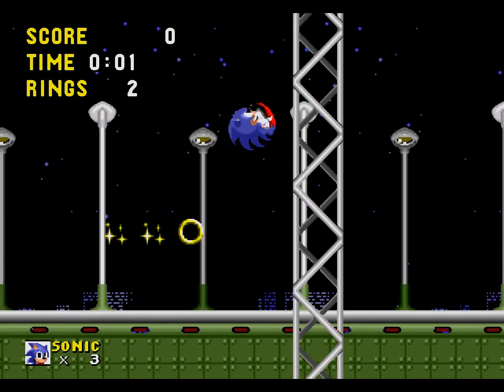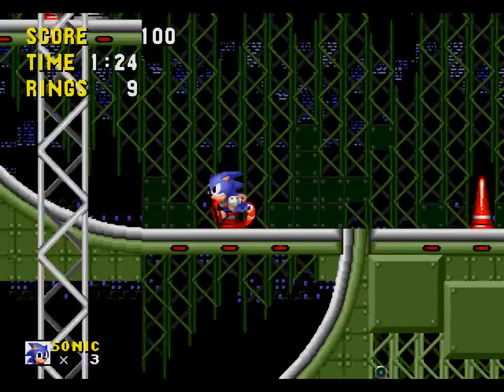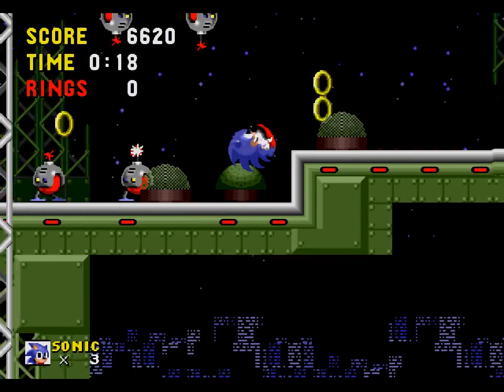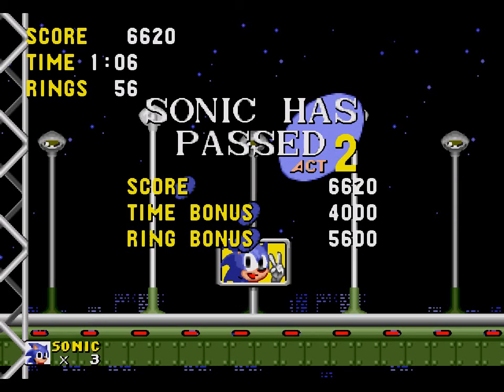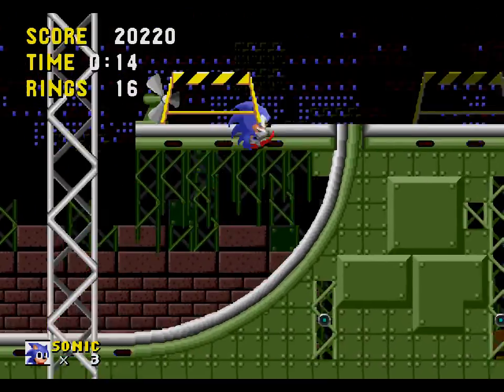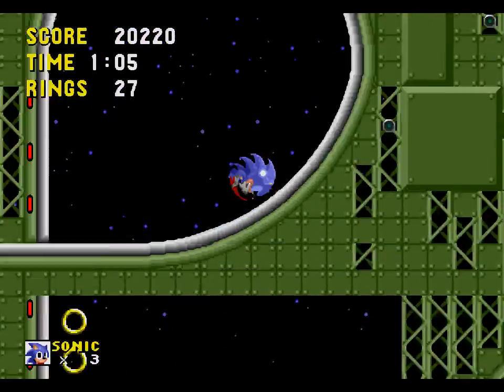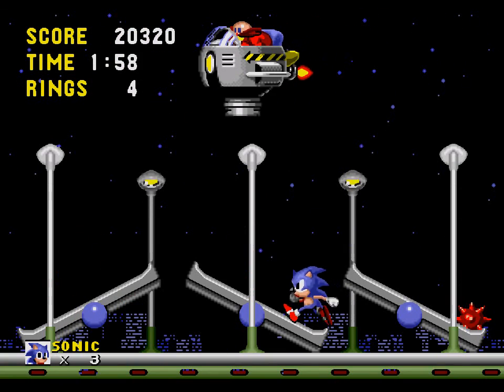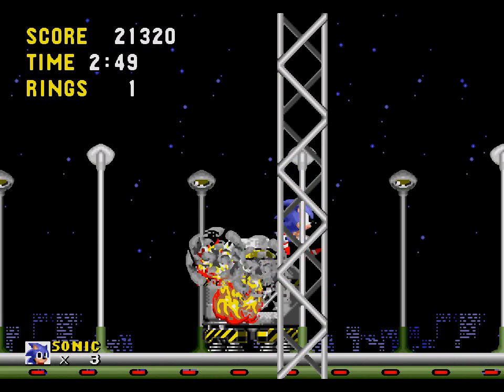Sonic The Hedgehog Genesis Ep 3